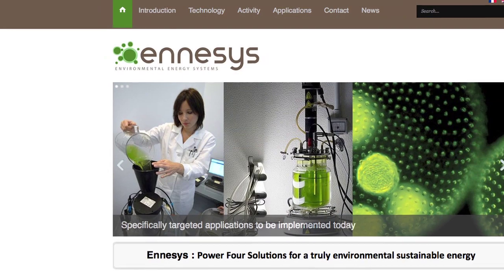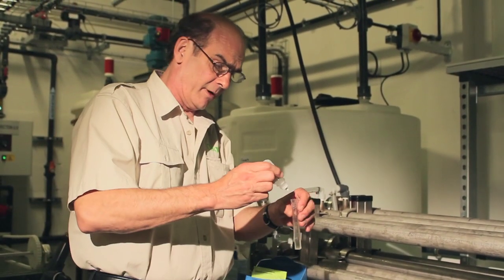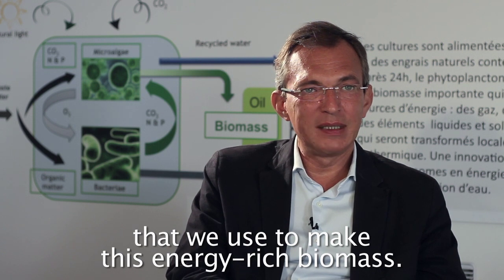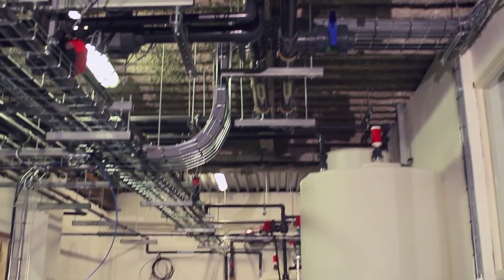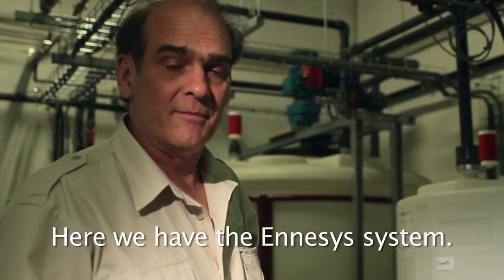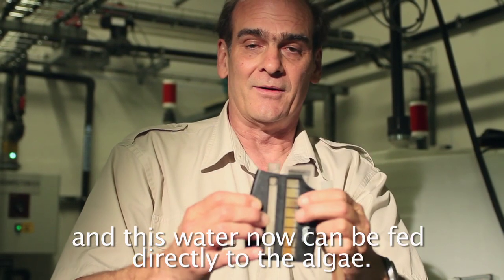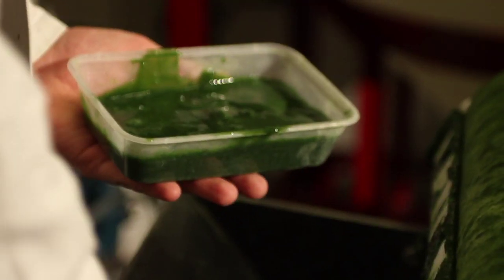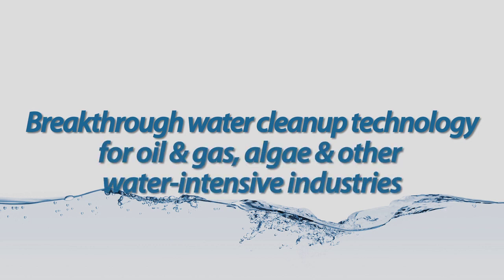OriginOil Technology Successfully Processes Liquid Sewage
OriginOil's Electro Water Separation™ system (EWS) can successfully treat liquid sewage directly at the point of origin, in commercial buildings. A prototype EWS Waste unit now processes liquid waste at the company's urban algae demonstration site near Paris, generating clean, nitrate-rich water to feed algae grown on the building's roof as an energy source.

"This prototype waste treatment system from OriginOil works perfectly, generating clean, fertile water for our algae systems," said Jean-Louis Kindler, CTO of OriginOil's joint venture, Paris-based Ennesys.